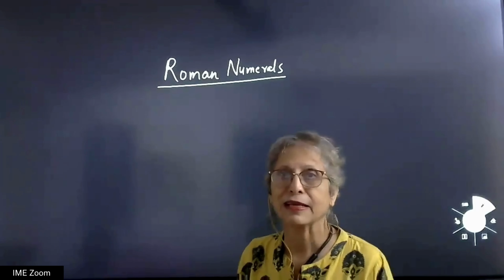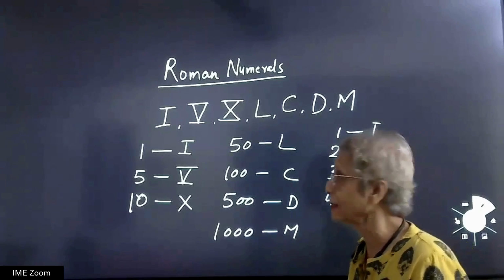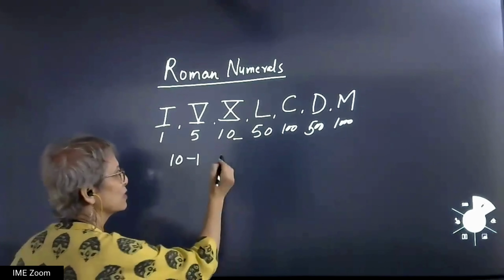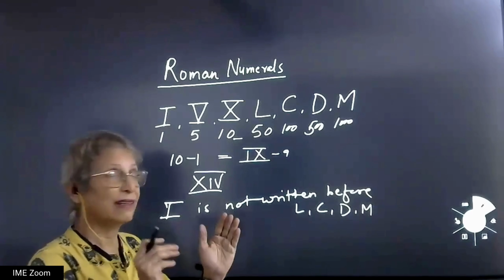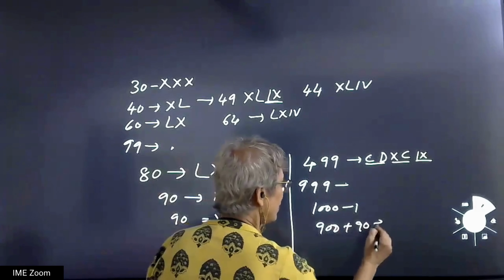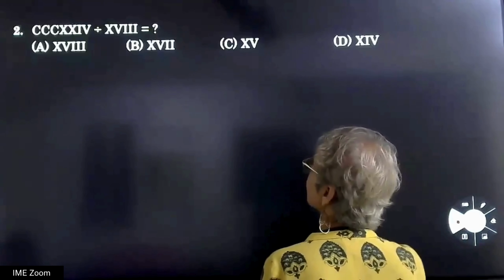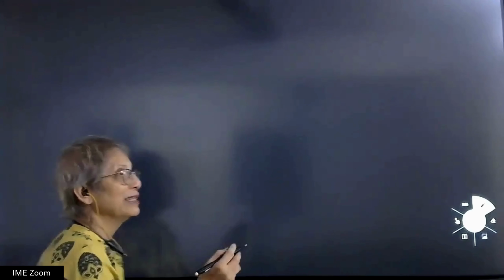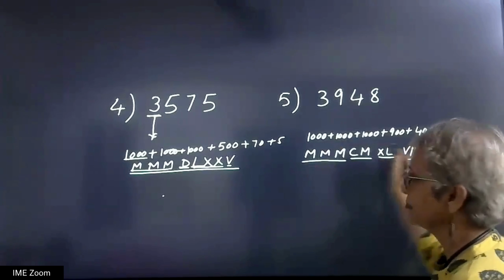Roman Numerals | Class 5–8 Maths | Easy Rules & Examples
In this video, students of Class 5 to 8 will learn Roman Numerals in a simple and easy way.

We cover all important concepts such as:
✔ Basic symbols (I, V, X, L, C, D, M)
✔ Rules for writing Roman Numerals
✔ Conversion of numbers to Roman Numerals
✔ Easy tricks and examples

This lesson helps students build strong fundamentals and understand number systems used in history and daily life (like clocks, books, etc.).

📌 Perfect for Class V, VI, VII, VIII (CBSE, ICSE & State Boards)